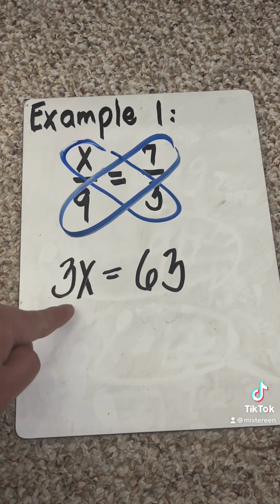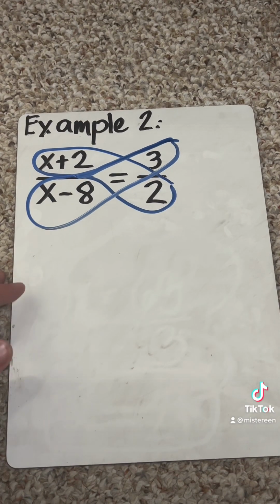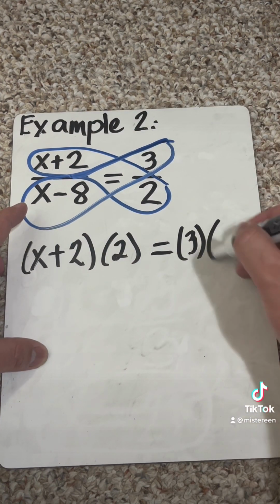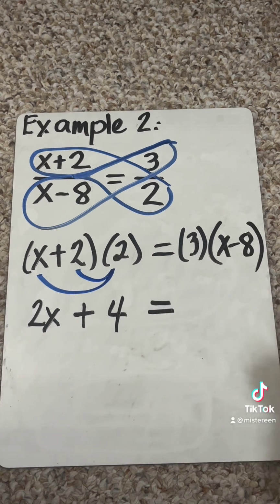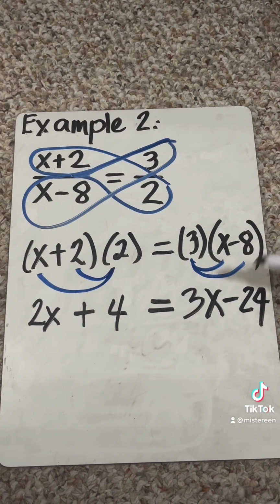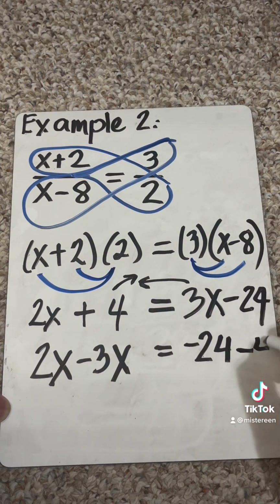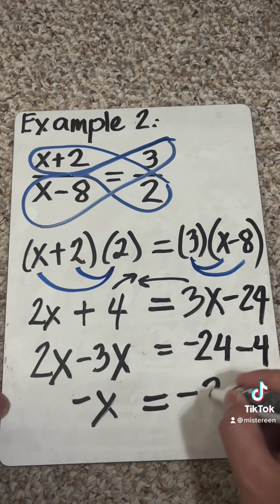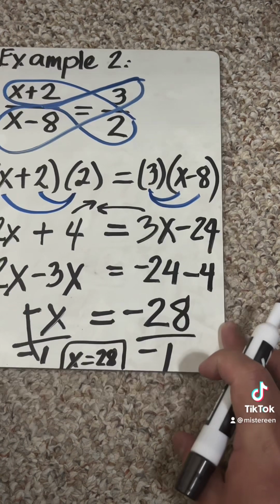Solving Linear Proportions algebra1 mathematics